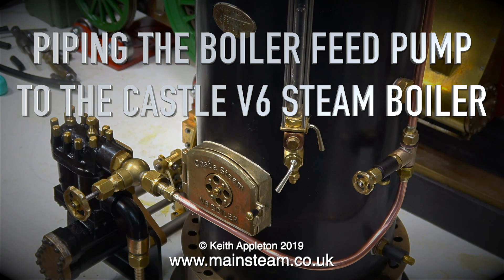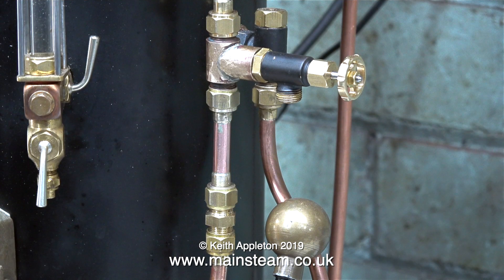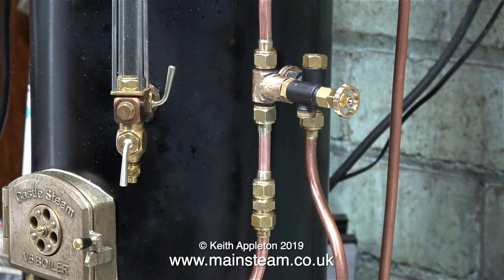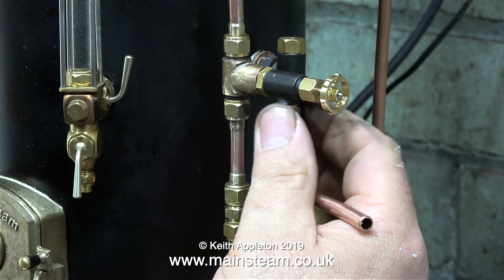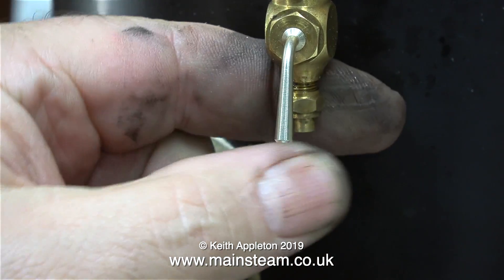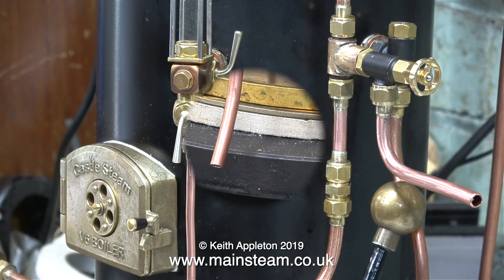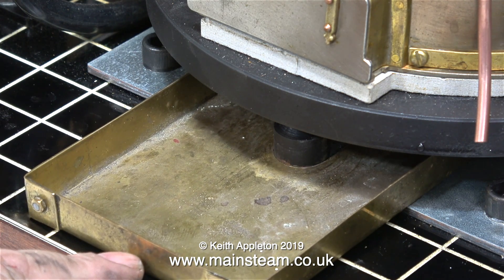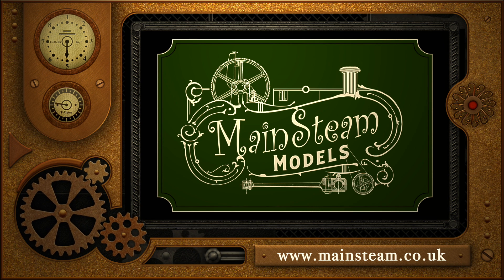CASTLE STEAM V6 BOILER - WATER PIPING MODIFICATION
Castle Steam V6 Boiler - Water Piping Modification - I was never happy with the water piping from the Southworth horizontal steam pump to the V6 Boiler, so in this short video I remade the piping and now I think that it is an improvement. I need to get the boiler ready for some serious steaming in the Garden.